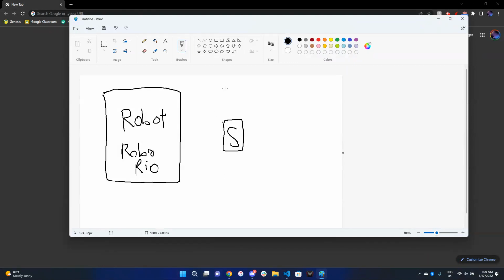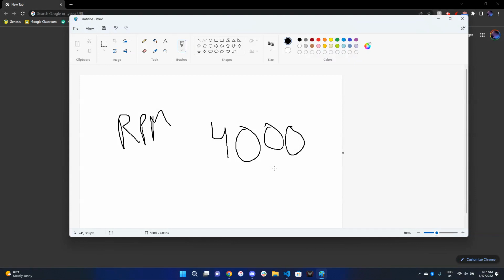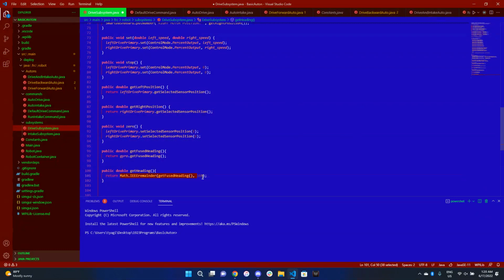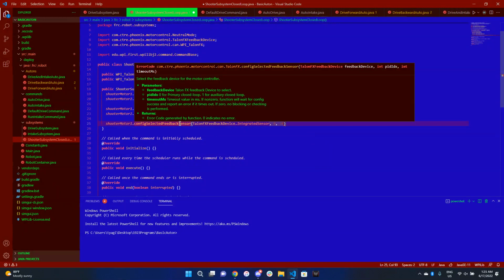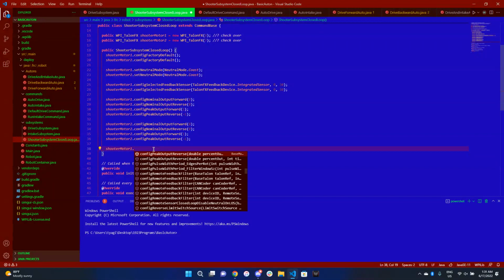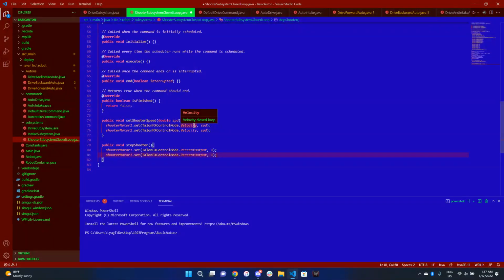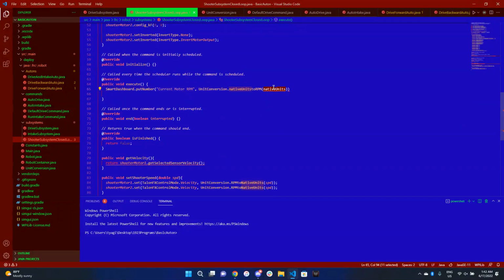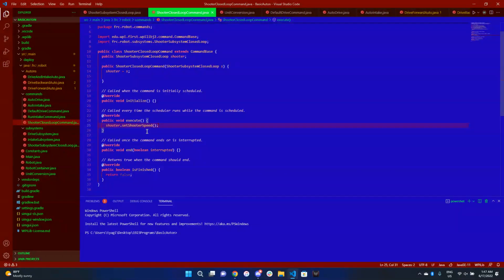FRC Programming Basics #4 - Sensors and Closed Loop Control